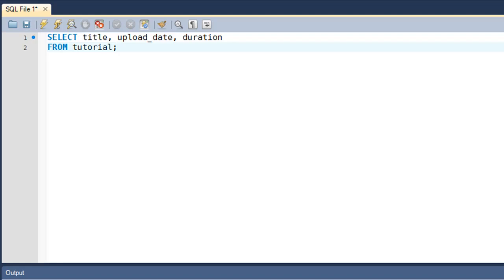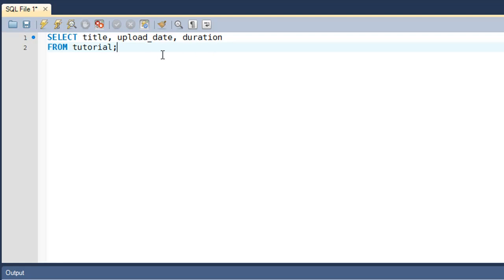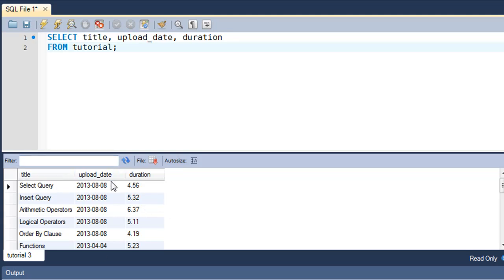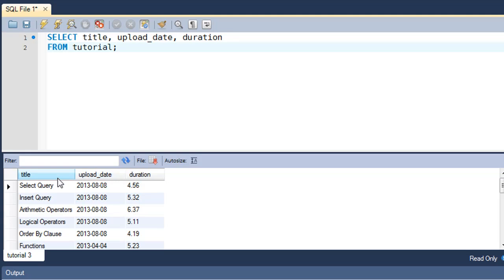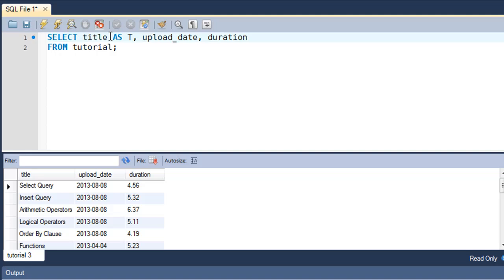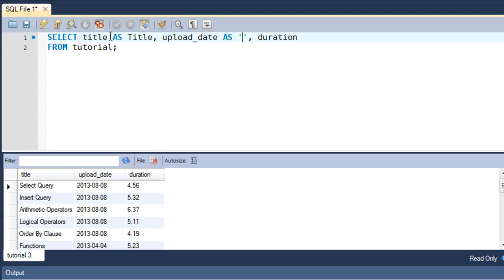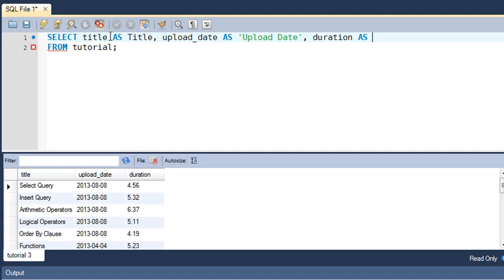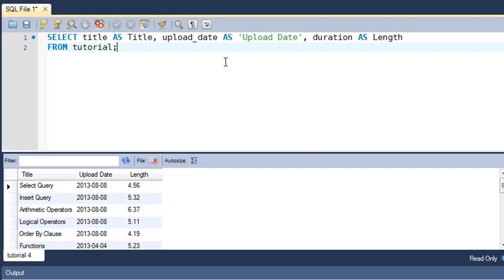SQL Tutorial - 28: Aliasing Through AS Clause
In this tutorial we'll see how we can change the display names of fields in result sets.